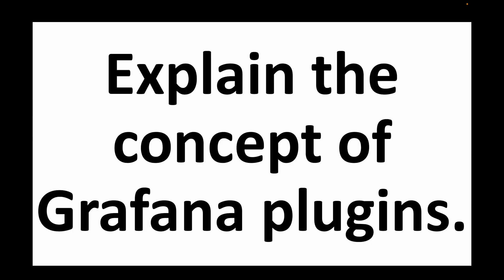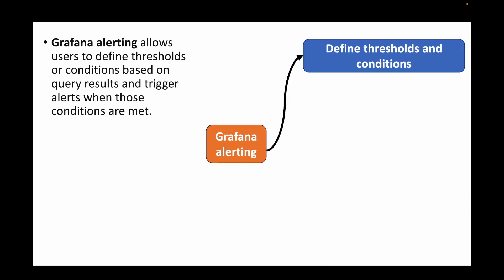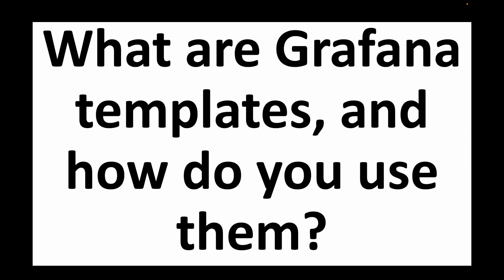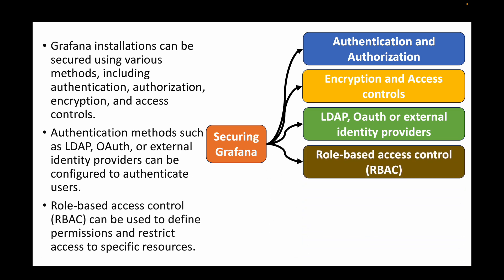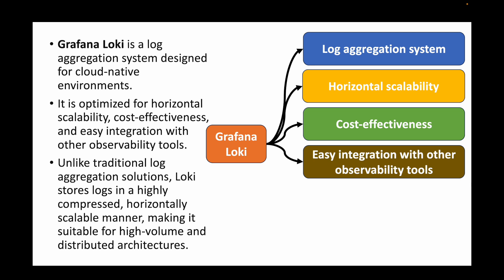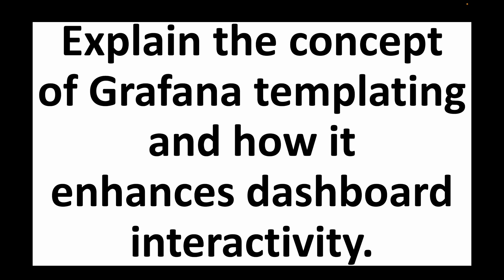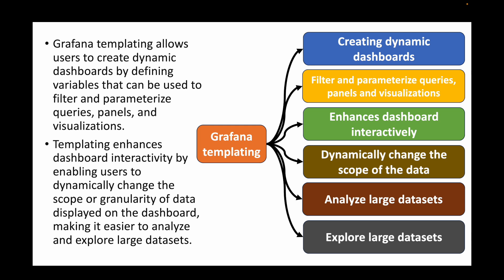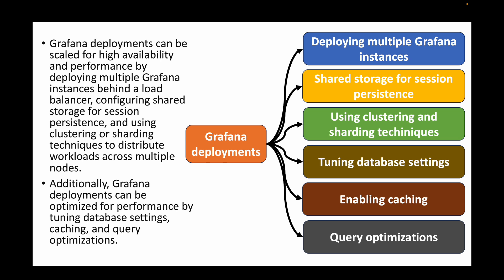Mastering Grafana: Top 15 Interview Questions & Answers | Grafana Interview Prep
In today's video, we're diving deep into Grafana with a focus on the top 15 interview questions and their answers. Whether you're gearing up for a Grafana interview or looking to enhance your monitoring and visualization skills, this video is for you. Let's dive in!

📋 Questions Covered:

🔹 Question 1: What is Grafana, and what is its primary use?
🔹 Question 2: Explain the difference between Grafana dashboards and panels.
🔹 Question 3: What are data sources in Grafana, and how do they work?
🔹 Question 4: Explain the concept of Grafana plugins.
🔹 Question 5: How do you create a dashboard in Grafana?
🔹 Question 6: What is Grafana alerting, and how does it work?
🔹 Question 7: Explain the difference between Grafana annotations and alerts.
🔹 Question 8: What are Grafana templates, and how do you use them?
🔹 Question 9: How do you secure Grafana installations?
🔹 Question 10: Explain the role of Grafana plugins in extending its functionality.
🔹 Question 11: What is the purpose of Grafana Loki, and how does it differ from other log aggregation solutions?
🔹 Question 12: How do you visualize metrics and logs together in Grafana?
🔹 Question 13: Explain the concept of Grafana templating and how it enhances dashboard interactivity.
🔹 Question 14: What are the benefits of using Grafana for observability and monitoring?
🔹 Question 15: How do you scale Grafana deployments for high availability and performance?

Get ready to shine in your Grafana interviews! Watch, learn, and arm yourself with the knowledge and strategies needed to crack any Grafana interview scenario.

Let's demystify Grafana together! 🌐🔍 GrafanaInterview DemystifyingGrafana InterviewPrep Grafana Monitoring Observability🚀

Happy learning!!